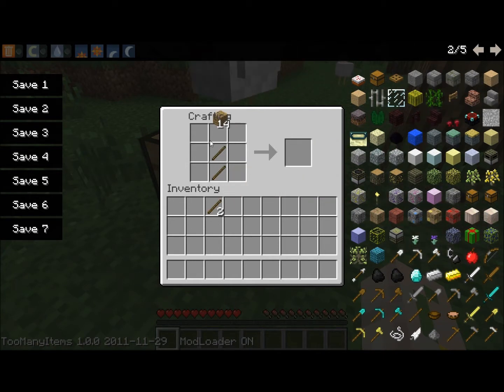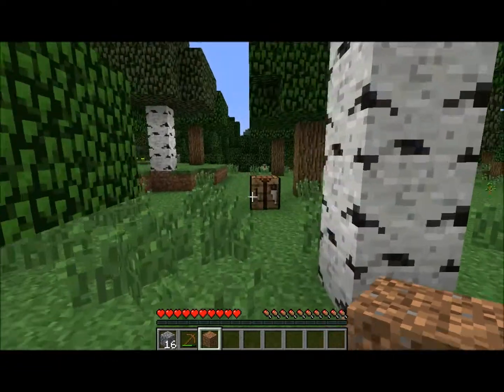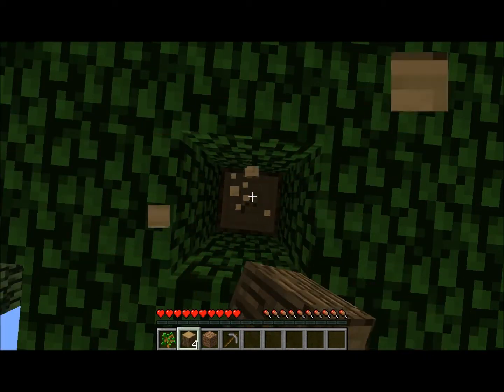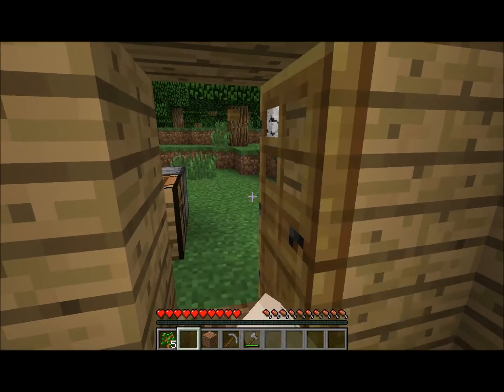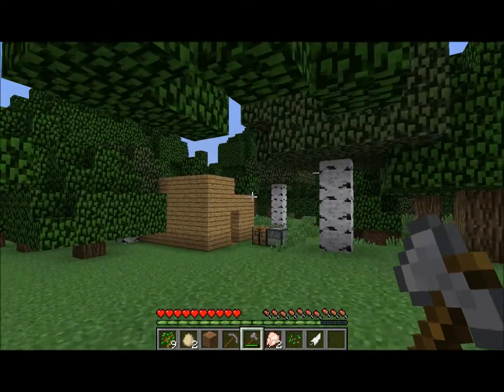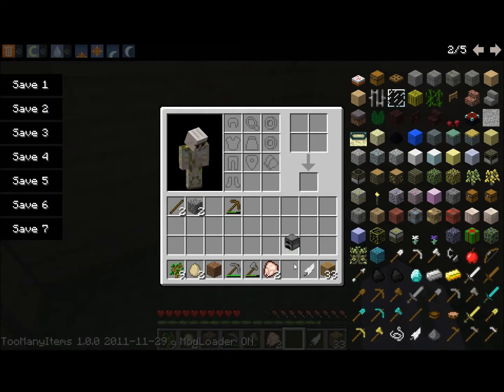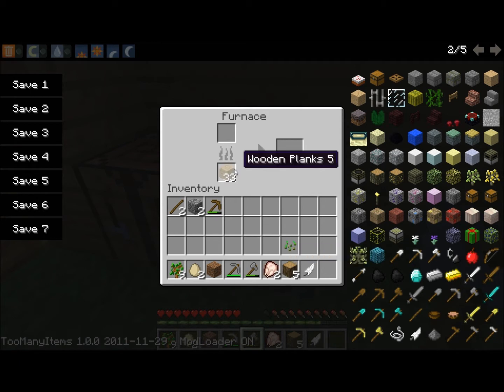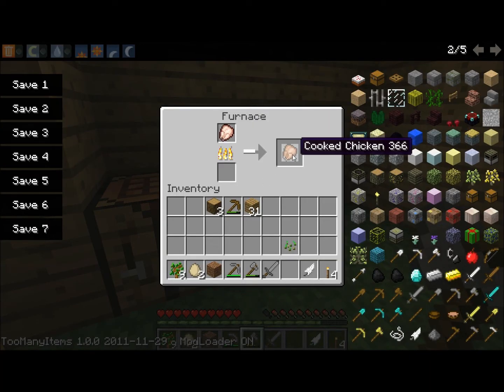Let's Play Minecraft - Episode 01 - The Beginning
This is my first time to play in the aether, this is a re-vamp of my original LP series, and I will probably spending most of my time in the overworld, not the aether.